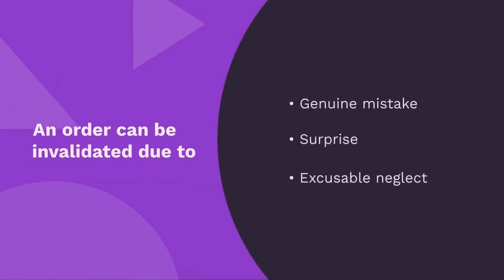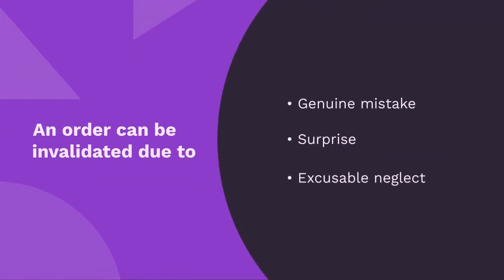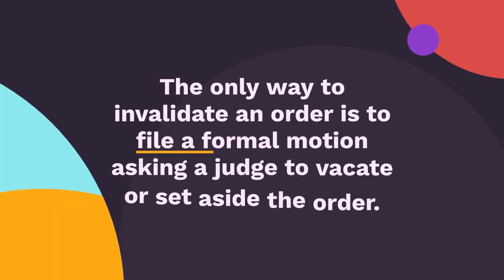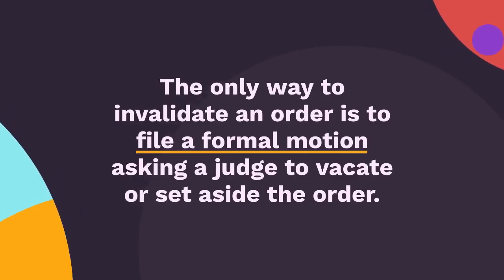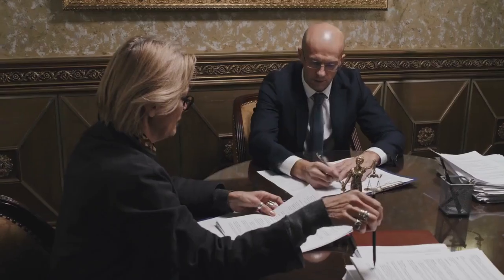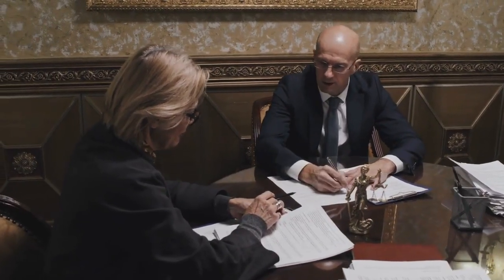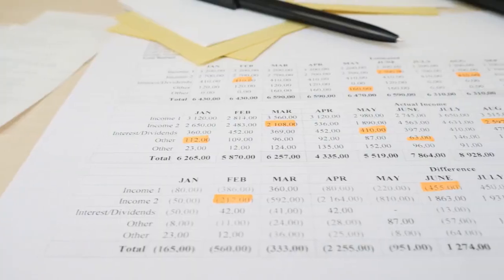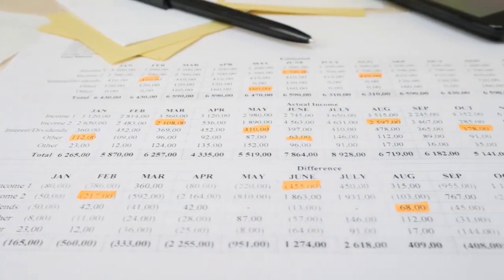What Makes A Court Order Invalid?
A court order can be deemed invalid for several fundamental reasons, primarily stemming from a lack of proper legal authority or procedure. Foremost among these is a lack of jurisdiction, meaning the court did not have the legal power over the parties involved or the subject matter of the dispute. Without proper jurisdiction, any order issued is void from the outset. Another critical factor is the denial of due process, which occurs when parties were not given adequate notice of the proceedings or a fair opportunity to present their case and be heard. An order obtained through fraud, misrepresentation, or coercion is also subject to invalidation, as the integrity of the judicial process has been compromised. Furthermore, an order may be invalid if the judge exceeded their legal authority or if the order itself violates established law or constitutional rights. Such fundamental flaws render an order unenforceable and subject to being overturned or vacated by a higher court or the issuing court upon proper motion.